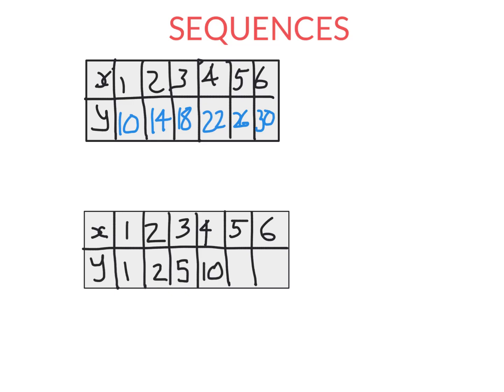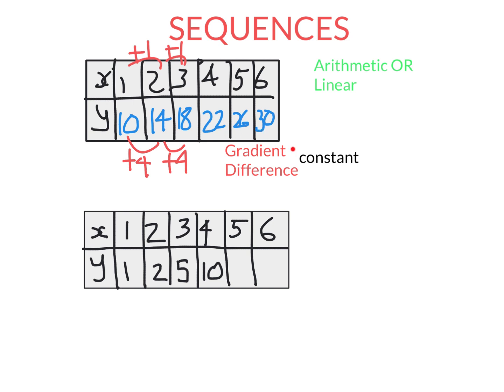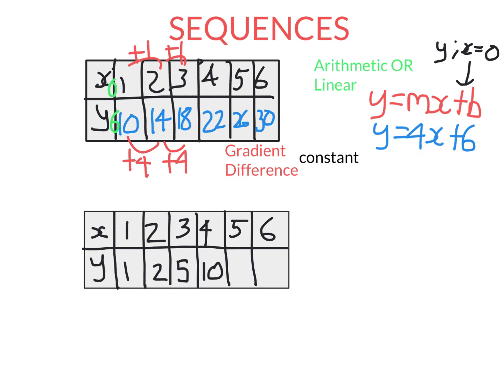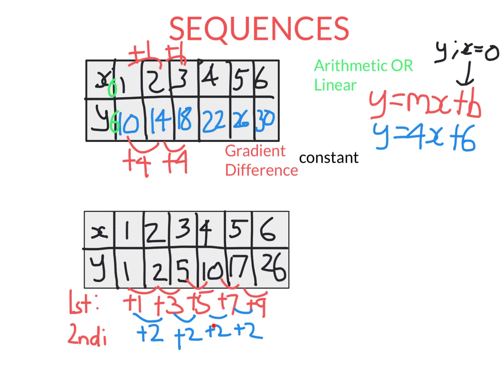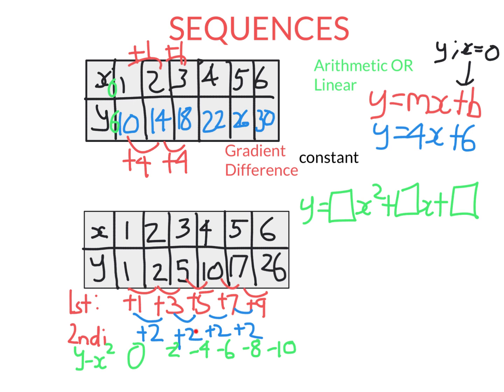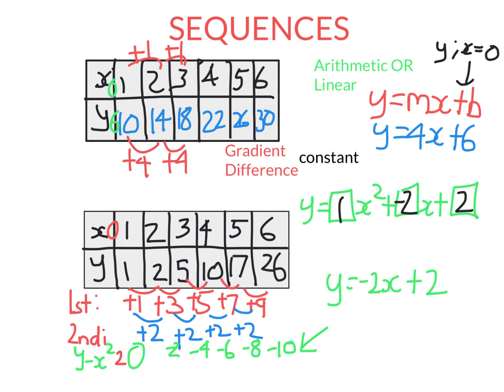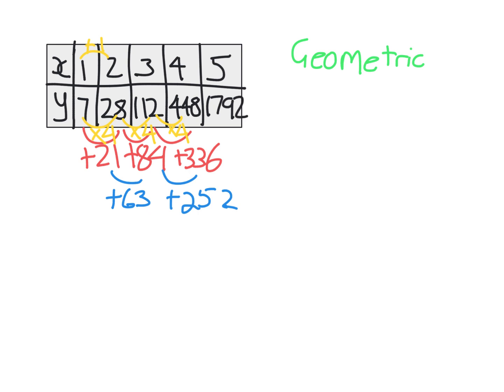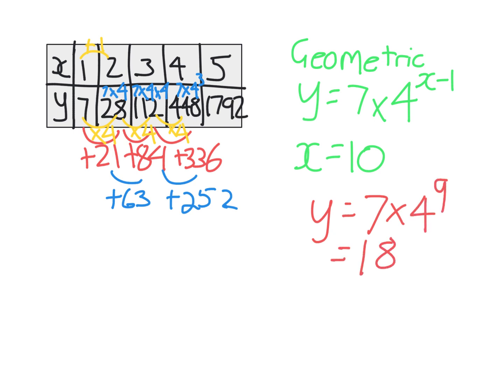Sequences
00:00 Slide 1
06:35 Slide 2